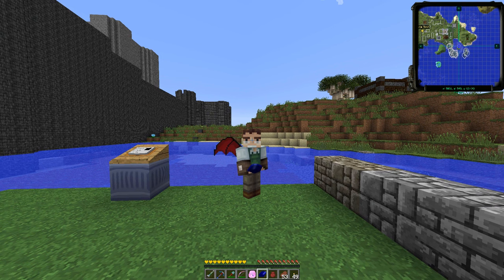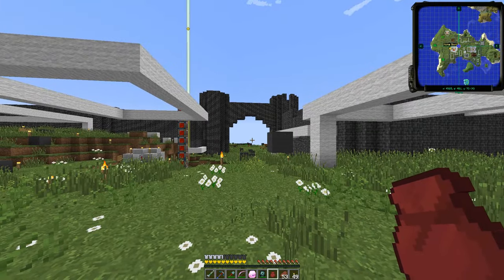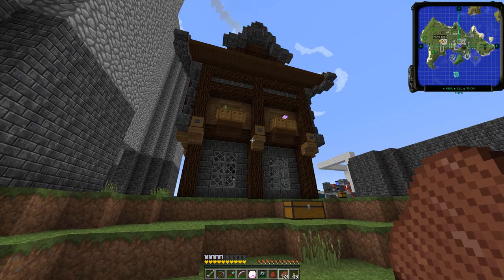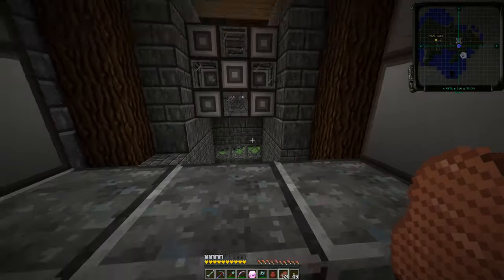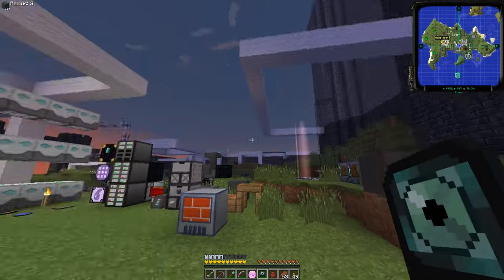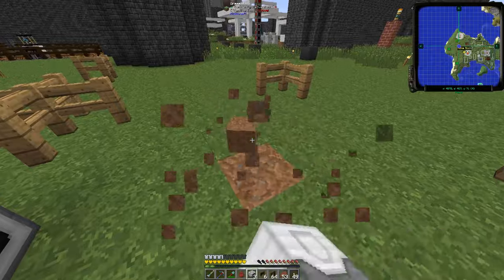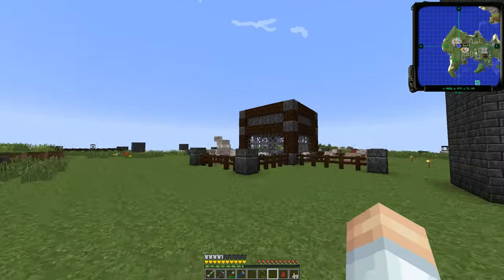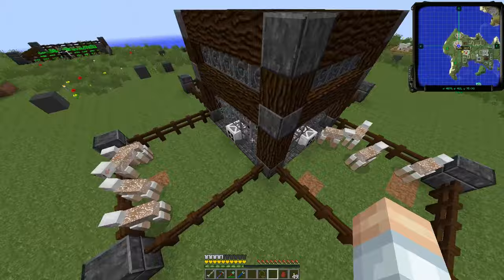Minecraft Mods: Base progress and building an automatic wool farm in FTB Infinity Evolved - E19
Welcome back to the Minecraft modded Hypermine FTB Infinity Evolved SMP server where today I show you how to build

an automatic wool/sheep farm using the MFR (MineFactory Reloaded) Rancher to automatically shear the sheep. Then I build a medieval castle design around the machinery to hide it away.

Is there a Minecraft mod in the FTB Infinity Evolved modpack that you think I should take a closer look at? Let me

know down in the comments or on Twitter.

~ Credits ~

**--- Server Info ---**